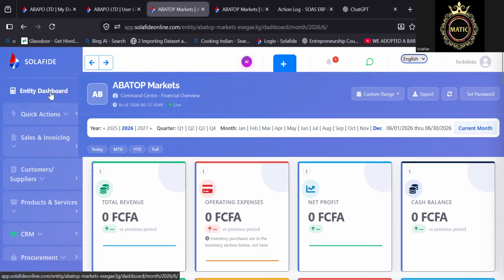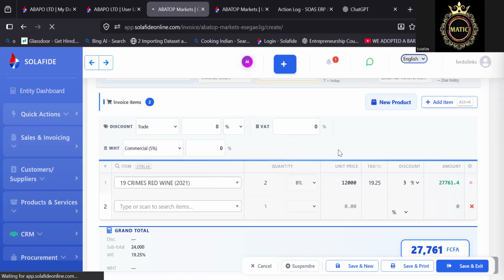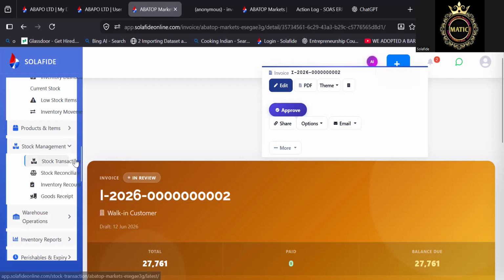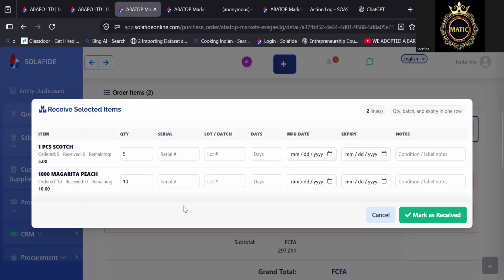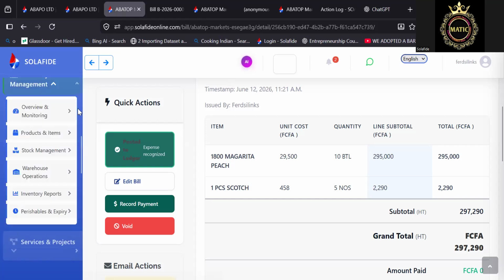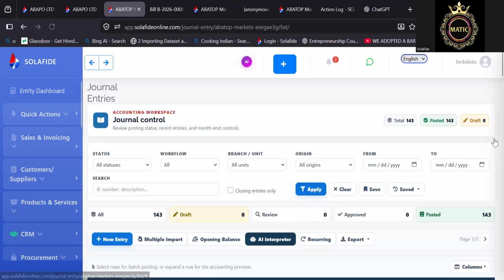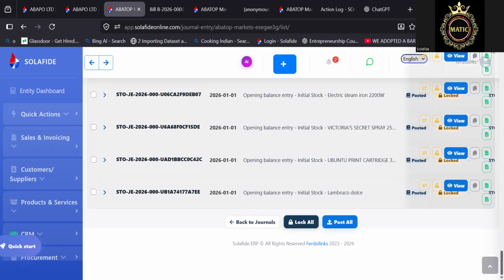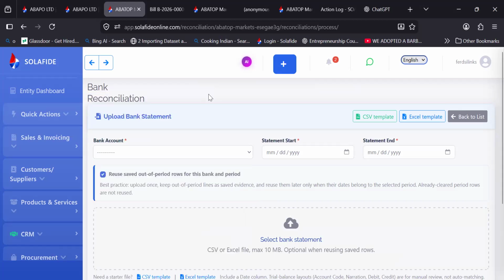Quick Demo to Solafide OHADA Accountig